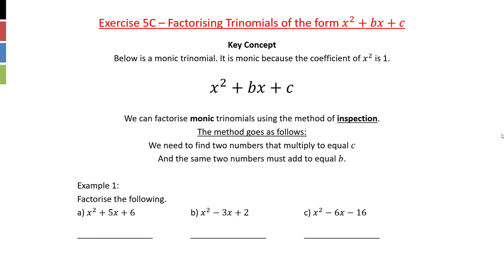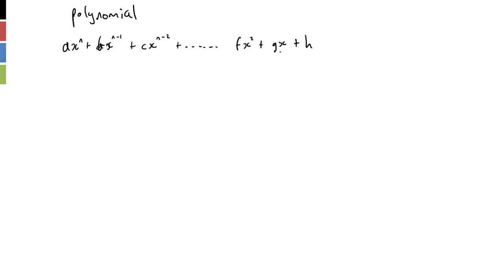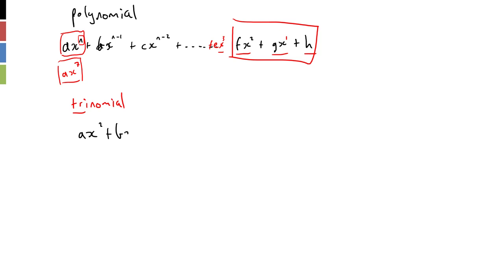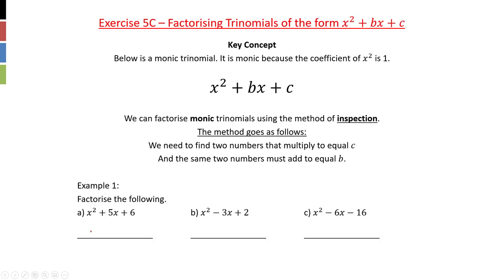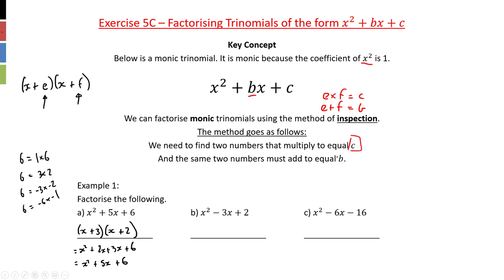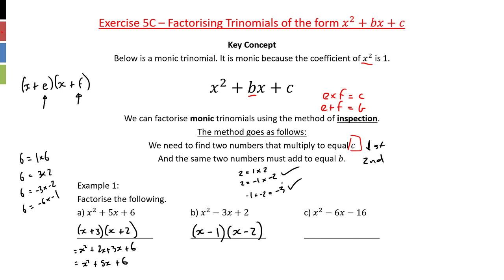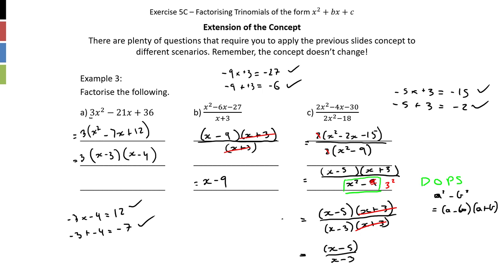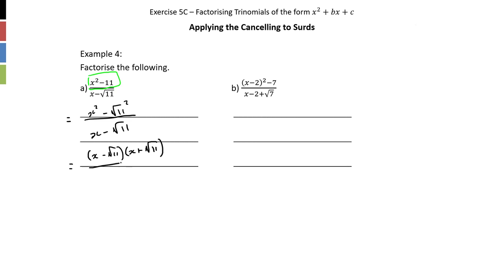Exercise 5C Factorising Quadratics using inspection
In this video we will look at factorising monic trinomials (basic quadratics) using the inspection method. We will also incorporate some skills from 5A and 5B to factorise a few algebraic fractions